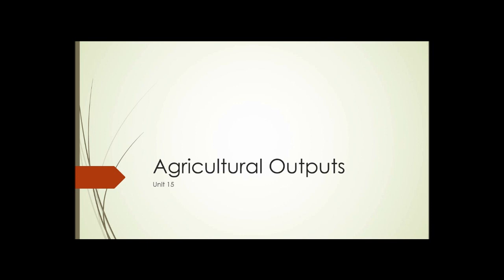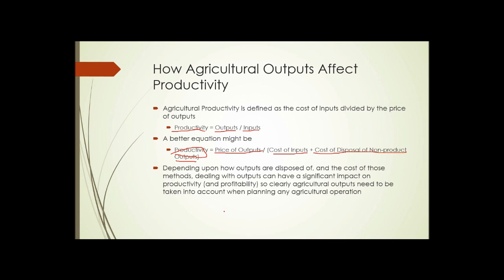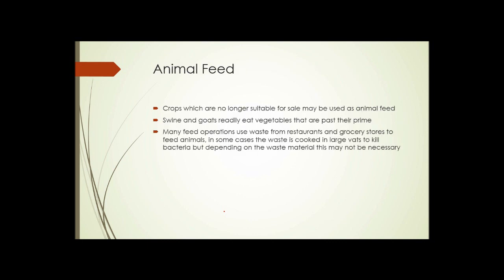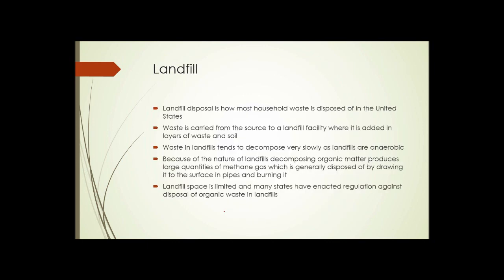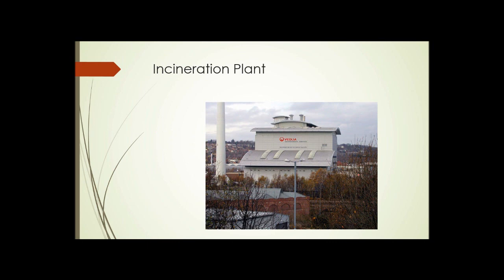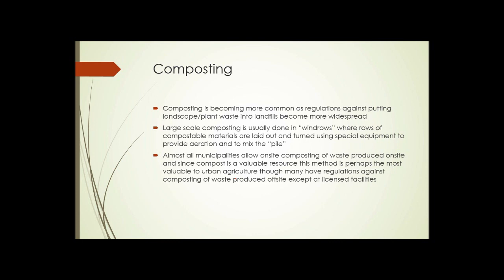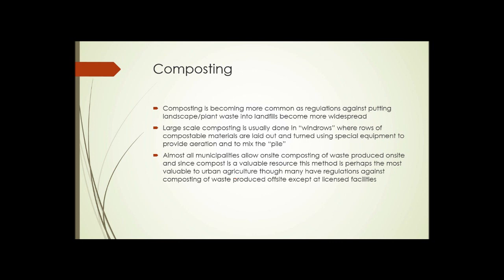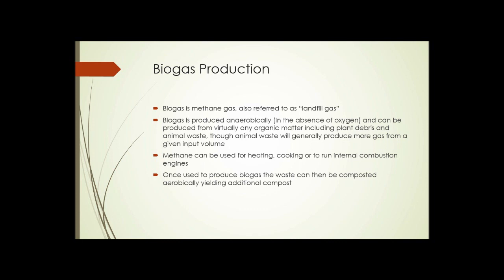SAT105 Unit 15 Agricultural Outputs